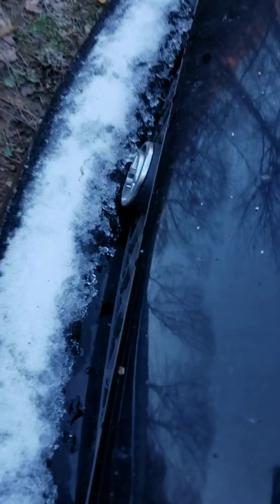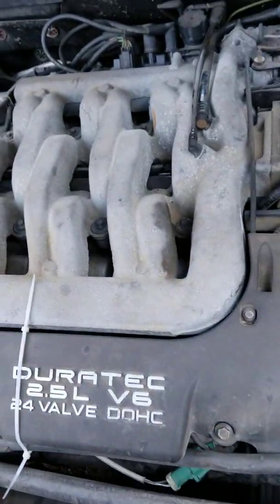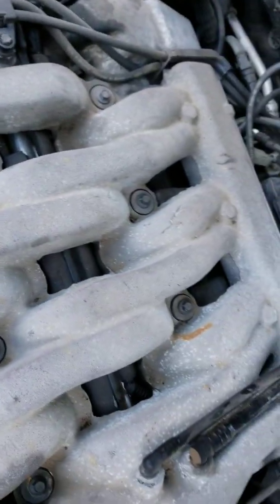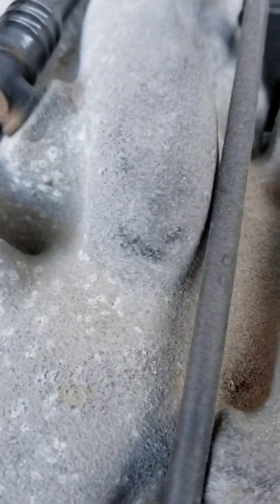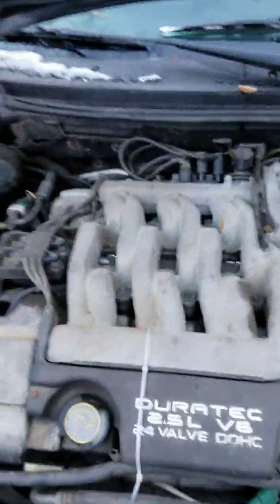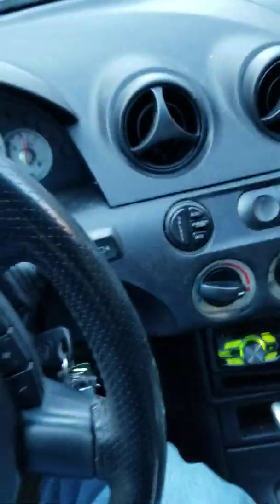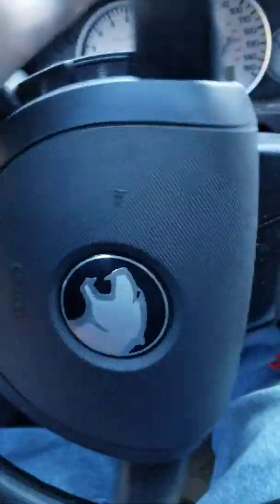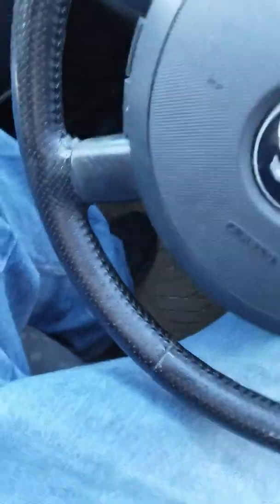Strange sound from car?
A strange sound coming from under the hood of my 2002 Mercury Cougar, 2.5L V6, 184,000 Miles.